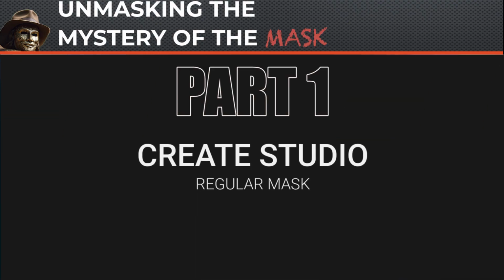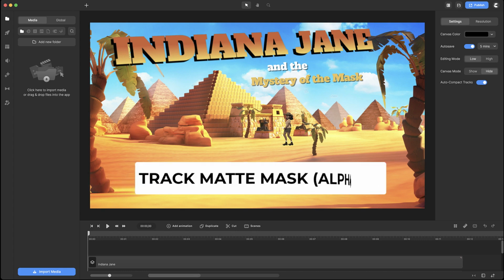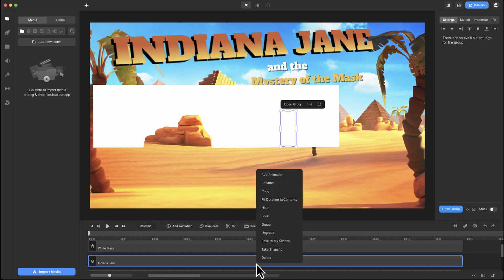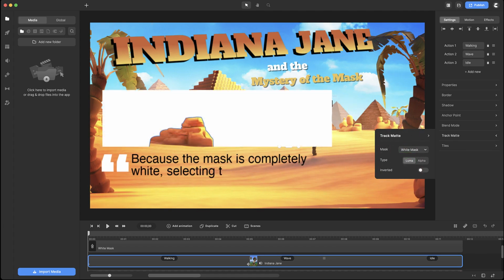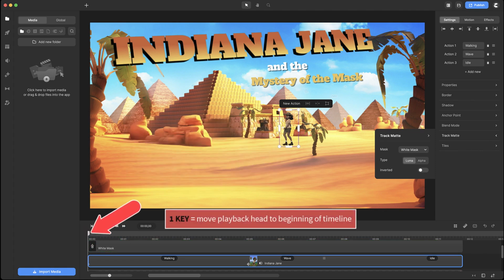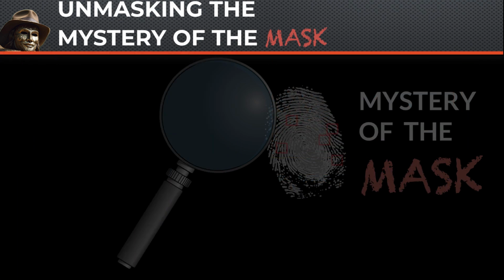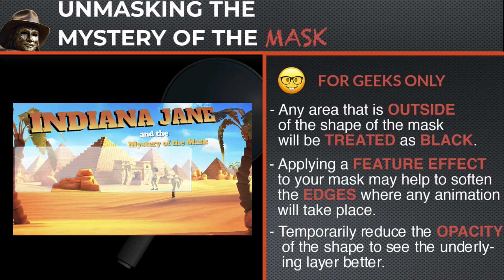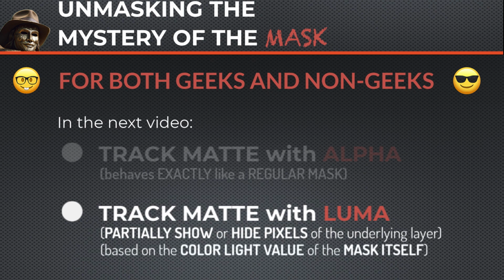Unmasking the Mystery of the TRACK MATTE MASK in Create Studio: Part 2 of 8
In this channel, I go beyond the basics of Create Studio to show you TOOLS, TIPS, and TECHNIQUES for making CREATIVE CONTENT while at the same time having fun learning (Edutainment - Educating while Entertaining).

Time stamps:
0:00 - 0:33  Intro
0:34 - 3:00  Creating a Track Matte Mask
3:01 - 3:35 Outro
3:36 - 6:25 Ad